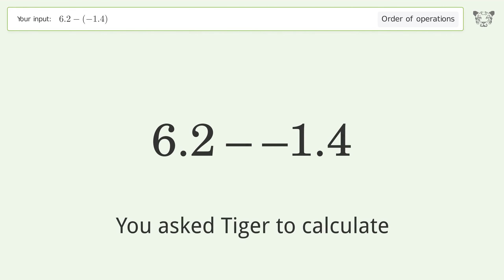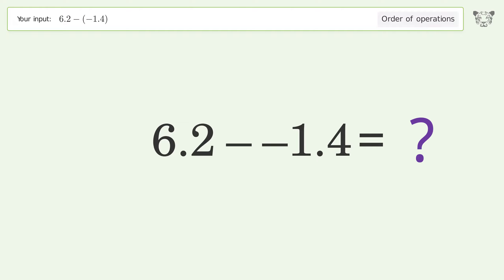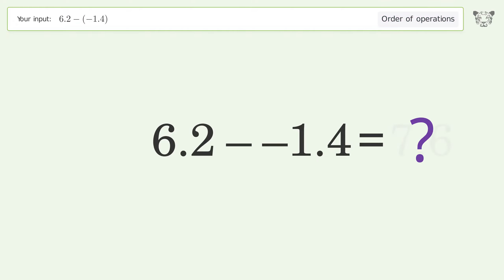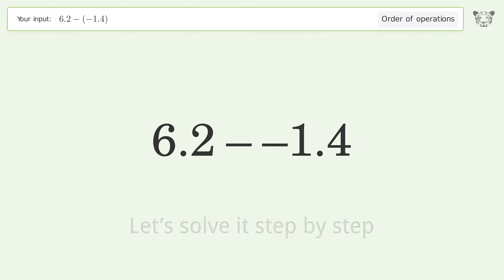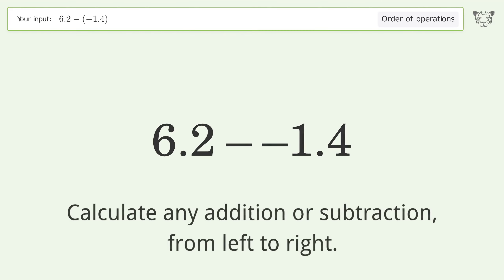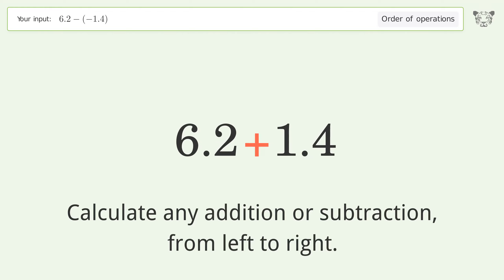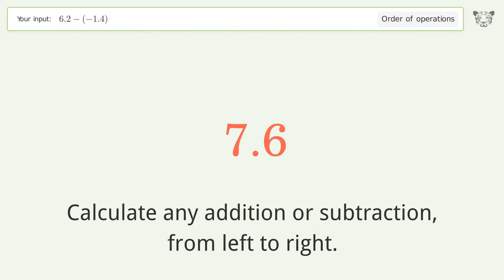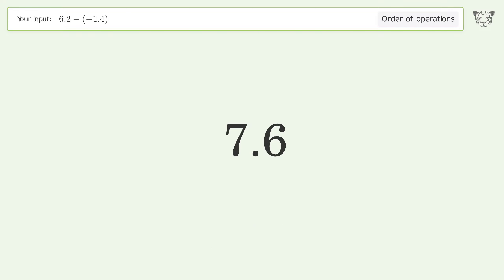Master Order of Operations: Solve 6.2-(-1.4) Step by Step!